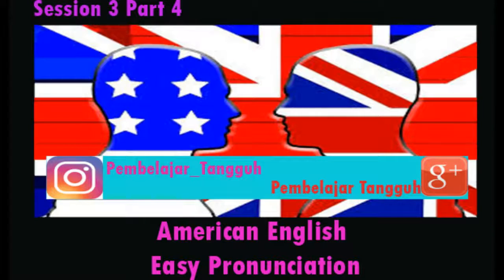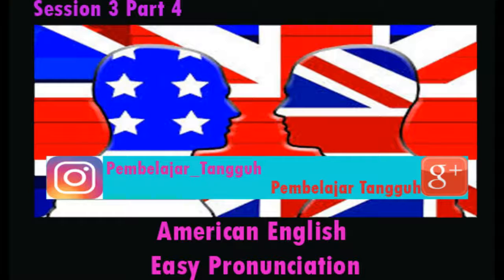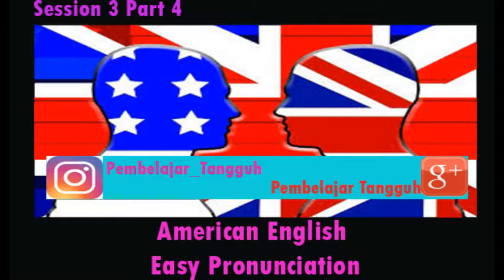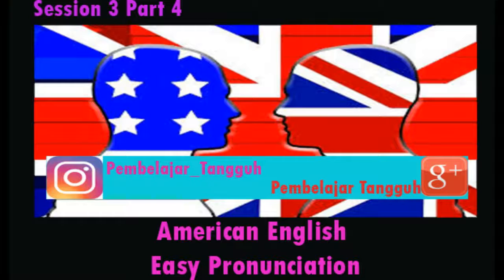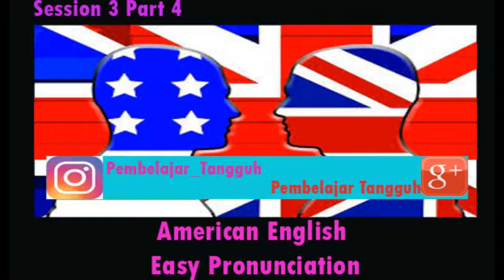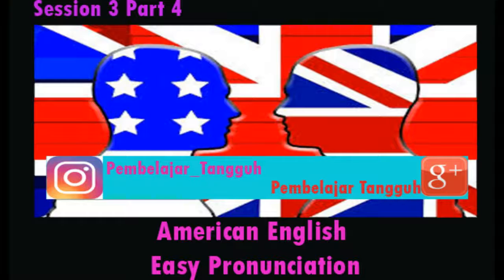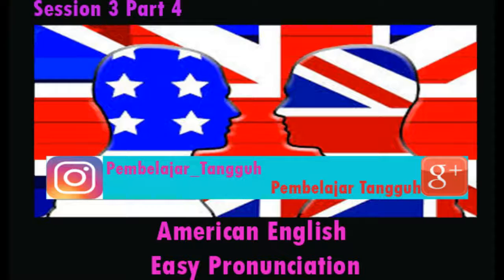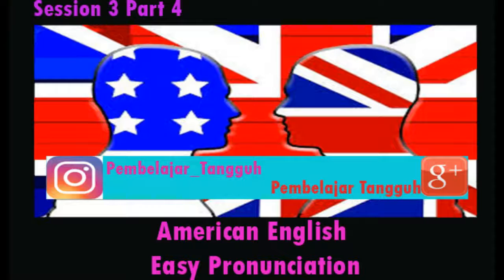American Engish Easy Pronunciation Session 3 - Part 4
Lear Pronunciation.